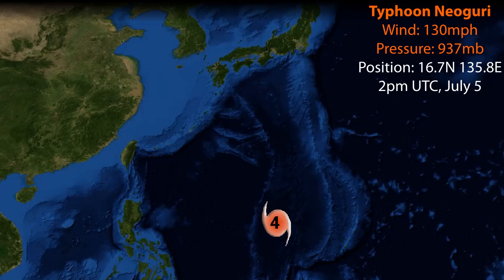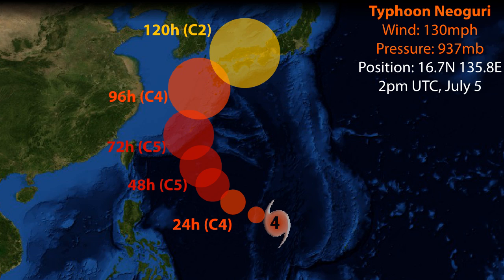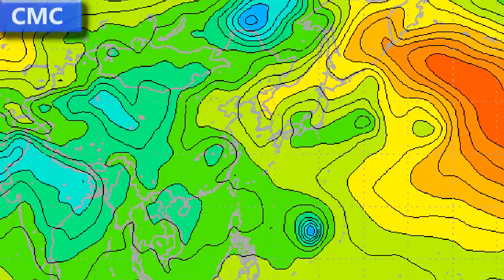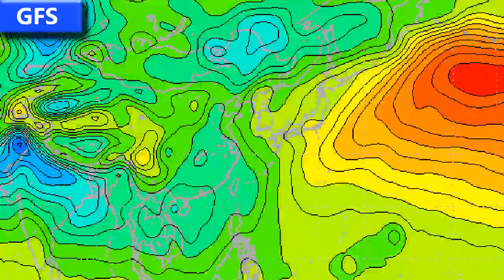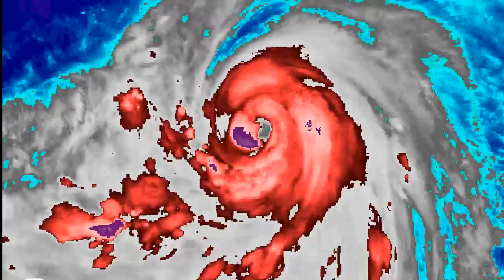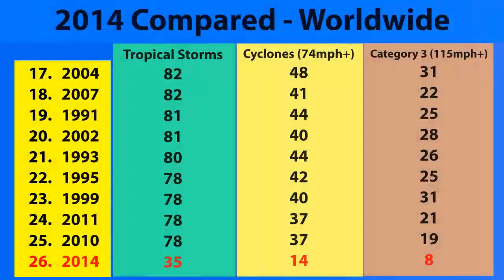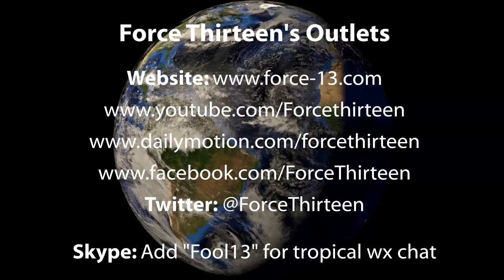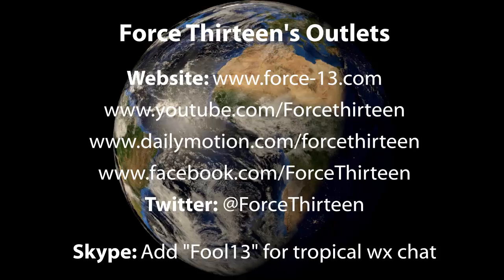Neoguri a Category 4 Typhoon - Update 3 (July 6, 2014)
Typhoon Neoguri has rapidly intensified in the past 24 hours, and promises to become a powerful Category 5 super typhoon in the next 2 days. This would be the second one to do so in 2014 (rather than third as stated in the video)